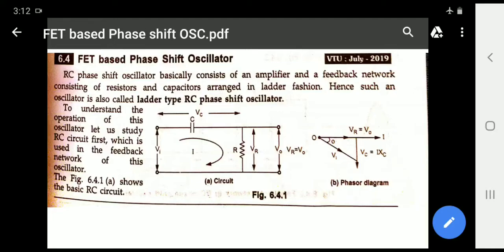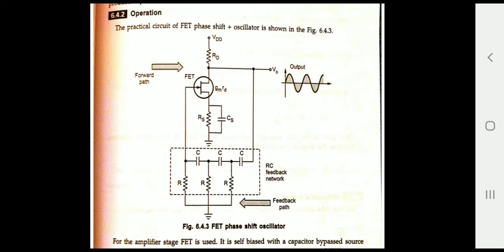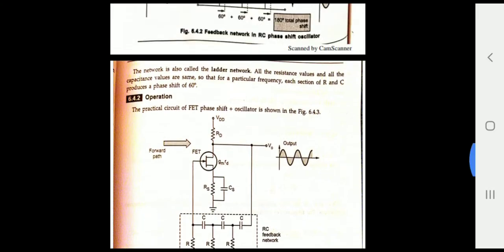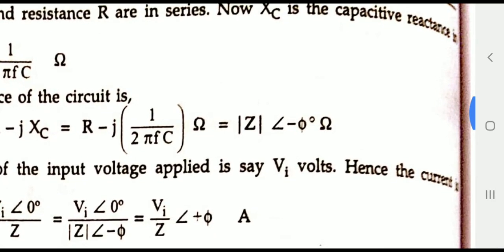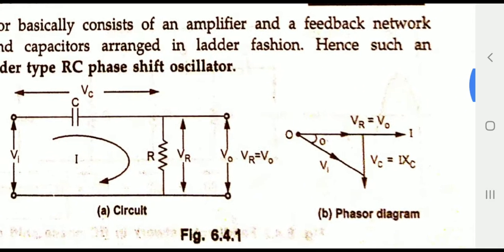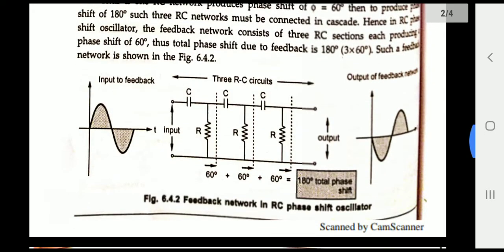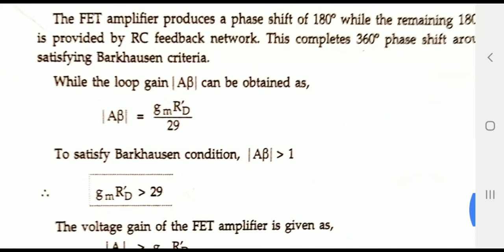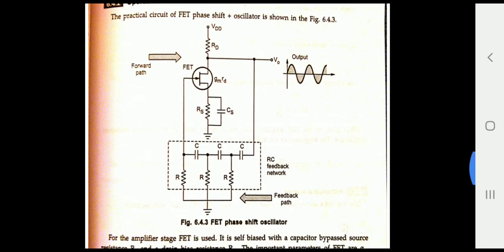FET BASED PHASE SHIFT OSCILLATOR